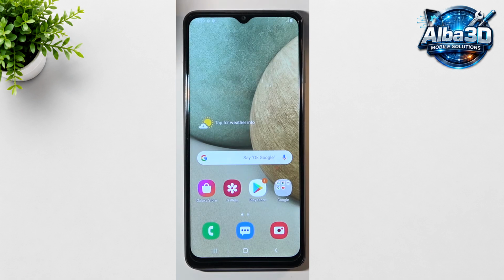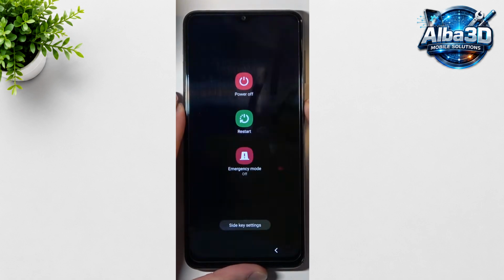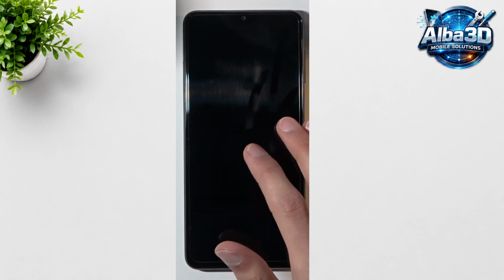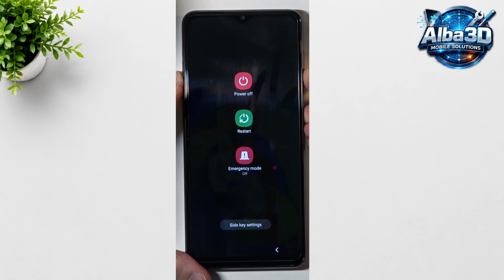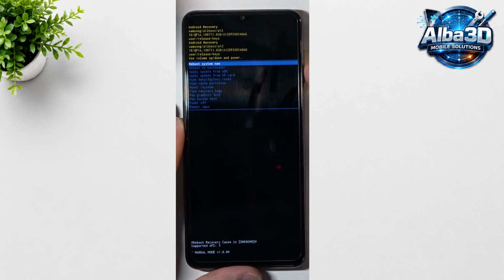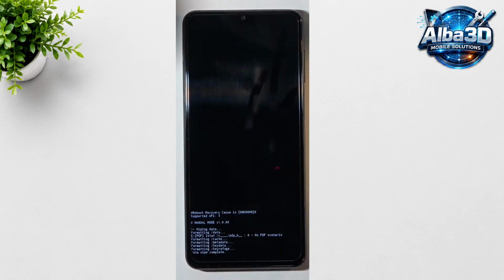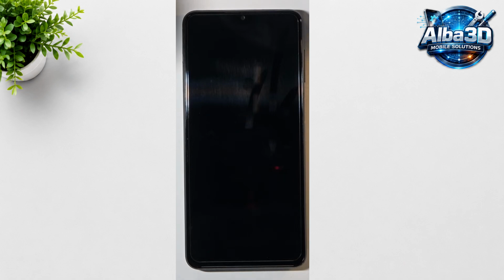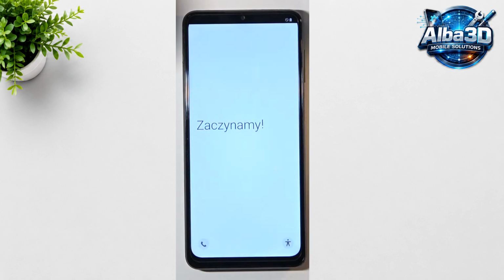Hard Reset SAMSUNG Galaxy A12 Bypass Screen Lock Factory Reset by Recovery Mode synced edited